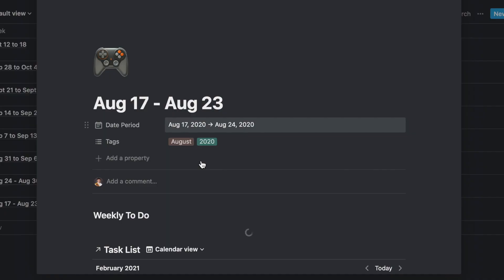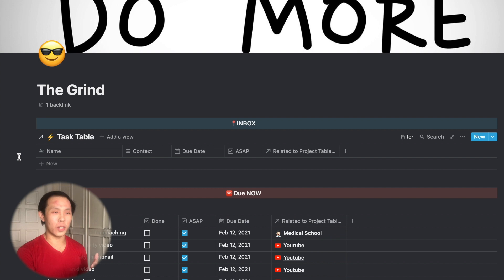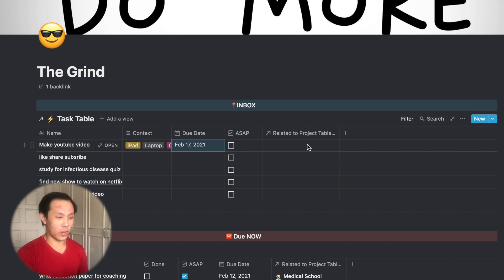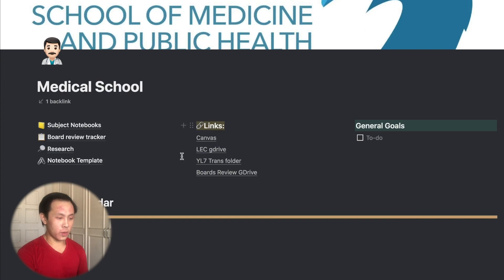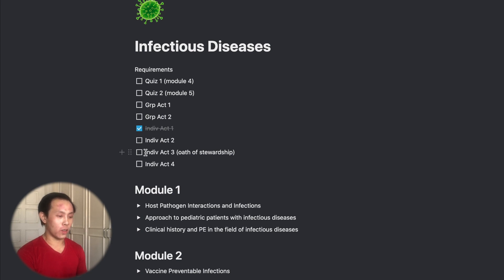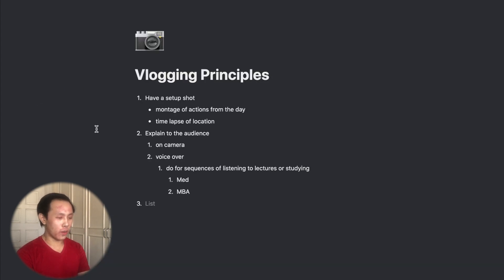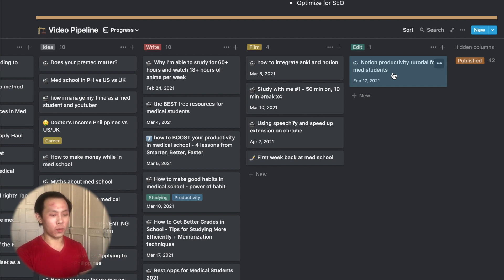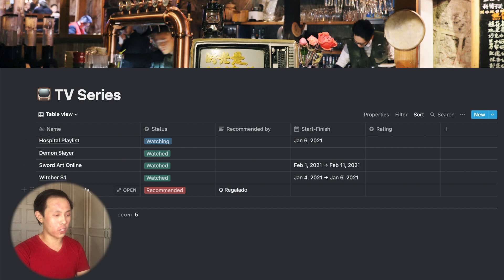Ali Abdaal and KharmaMedic Inspired Notion Productivity Setup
In this video, I go over the Notion setup I created from things I learned from watching Ali Abdaal and KharmaMedic. I show how I've evolved my notion set up to optimize it for managing my life as a medical student, YouTuber, and everything in between. I hope you draw some inspiration from this to create your own setup as well.

Timestamps
Intro 00:00
Main Dashboard and GTD 00:46
Medical School 7:25
Youtube 10:47
Life 14:38